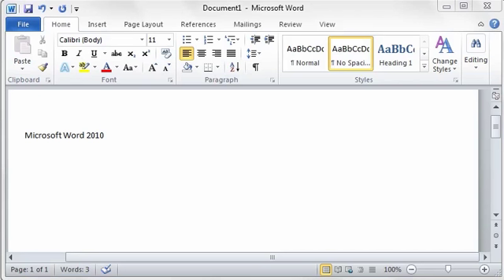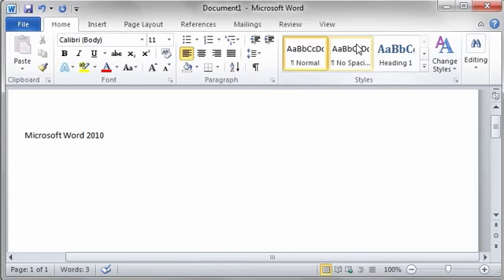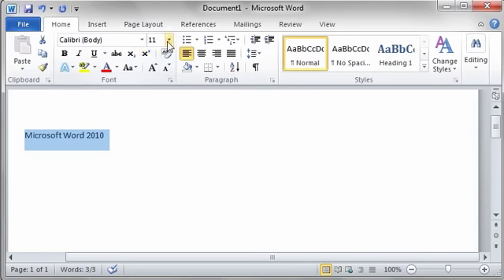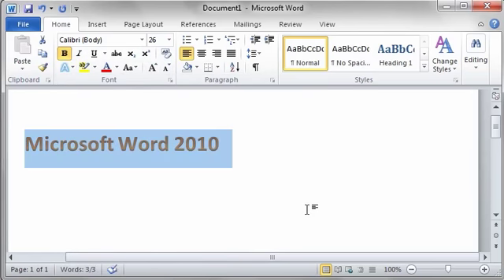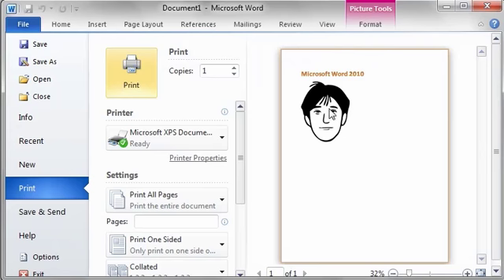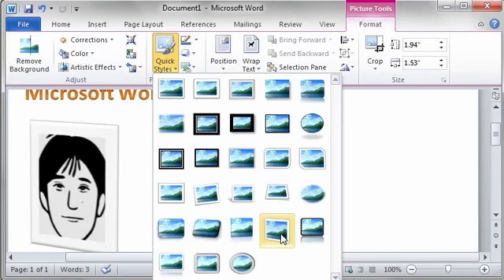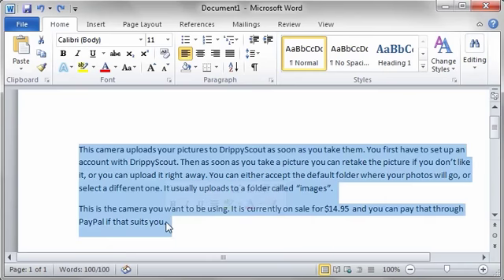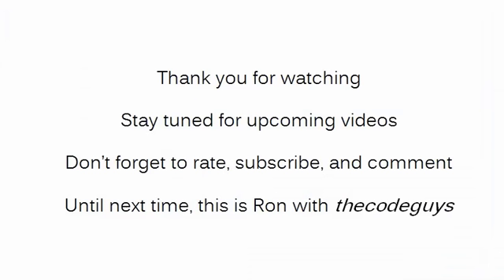MS_Word_2010.mp4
Microsoft Word 2010 Beginning Introduction showing how to format text and images in the document window.